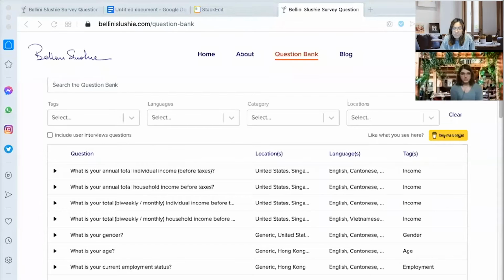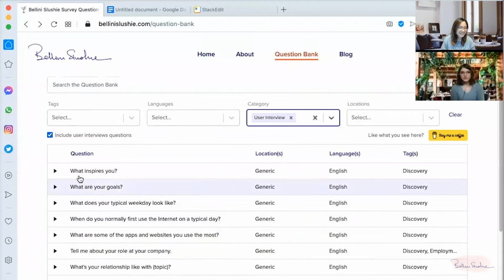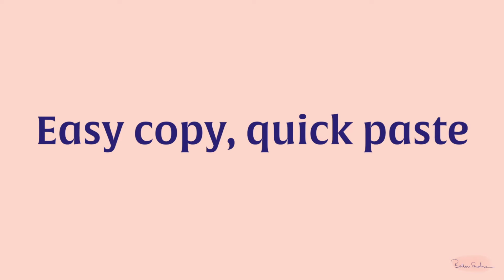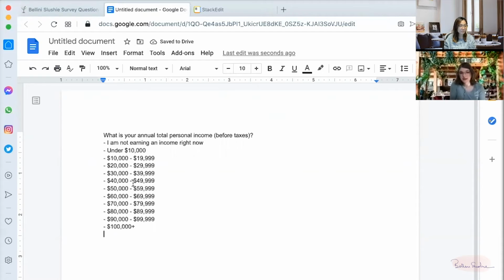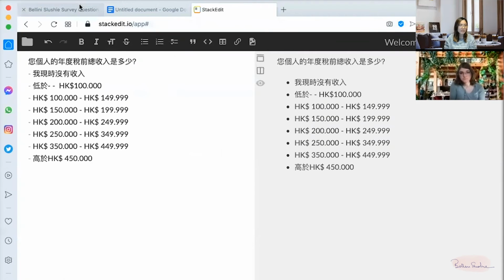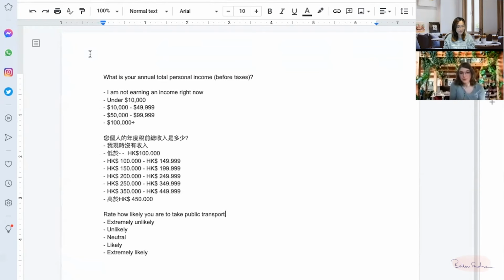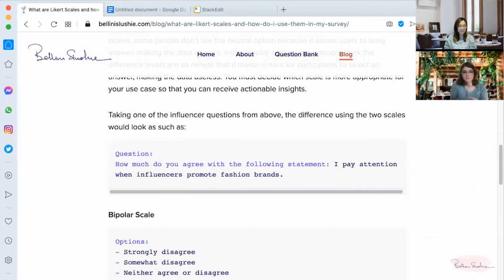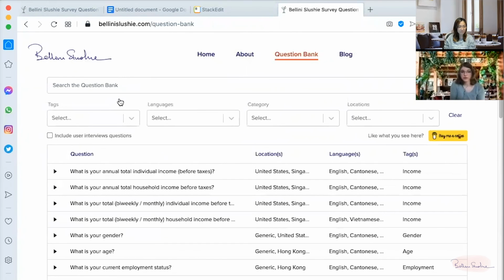How fast can you copy and paste? That's how fast you can design surveys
We're trying something new and vlogging our updates because writing is tedious.

In this video, we discuss the newest features we've added to the Bellini Slushie Question Bank:
1. 0:58 Qualitative interview questions
We had a few requests to see qualitative interview types questions in the bank too... so we added in a new feature to do just that! You can now find these types of questions in the bank under the new "user interview" category.

2. 1:53 Copy and paste
We made it easier to build your survey / interview guide. When you find a question to use, simply hit the new copy button. It copies the question and response text do you can easily paste it into your platform of choice.

3. 4:42 Share a question
Now you can share individual questions from the Question Bank. Simply hit the new share button and send the question to whoever and wherever you'd like. When you paste the link, it also dynamically generates an image and description of the question's content for you.

What is the Bellini Slushie Question Bank?
It's a forever free, open-source database of survey questions, translations, and guidance. Craft better surveys and interview guides with the Bellini Slushie Question Bank.